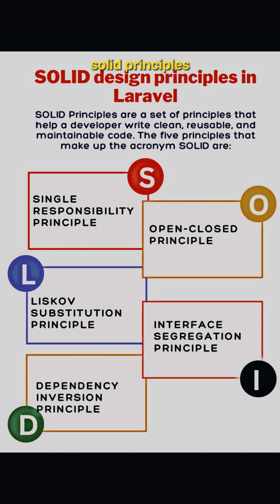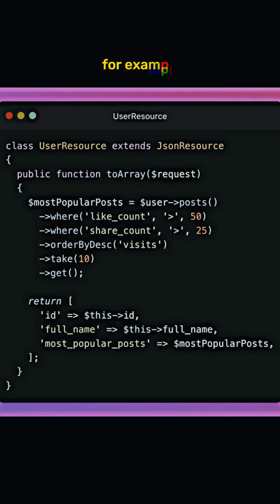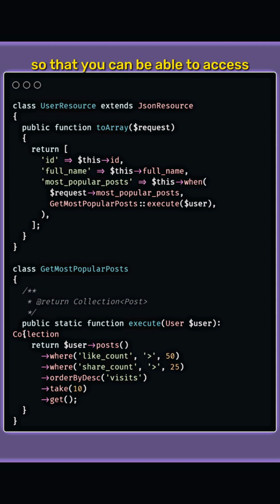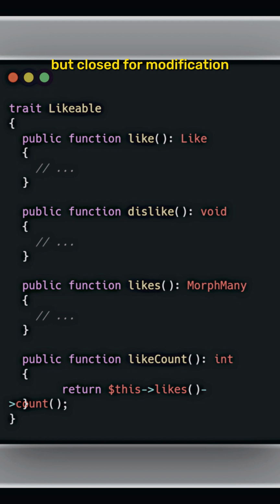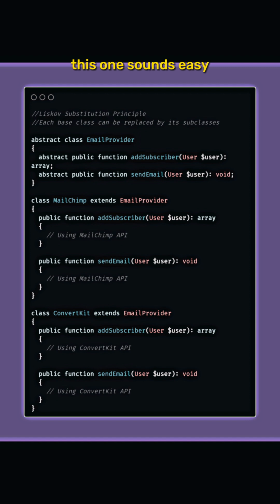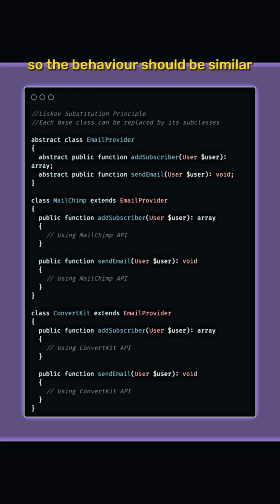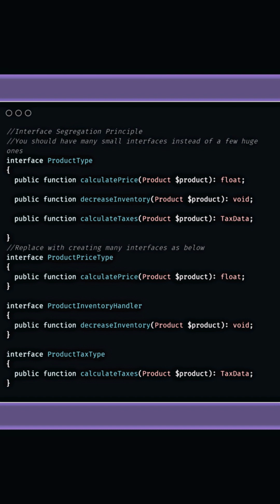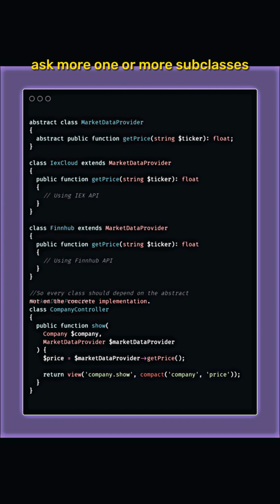Laravel: Mastering SOLID Principles for Clean Code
SOLID Principles are a set of principles that help a developer write clean, reusable, and maintainable code.

Combined Impact of SOLID Principles
When applied together, these principles create a synergistic effect that leads to more robust and maintainable software.

They encourage:
- Better organization of code and clear separation of concerns
- Improved code reusability and modularity
- Easier testing and debugging
- Greater flexibility and adaptability to change
- Reduced technical debt and maintenance costs
- Enhanced scalability of the software system

The principles serve as guidelines rather than strict rules, and their application requires careful consideration of the specific context and requirements of each project. When properly implemented, SOLID principles help create software that is easier to extend, maintain, and adapt over time, ultimately leading to more sustainable and successful software projects.